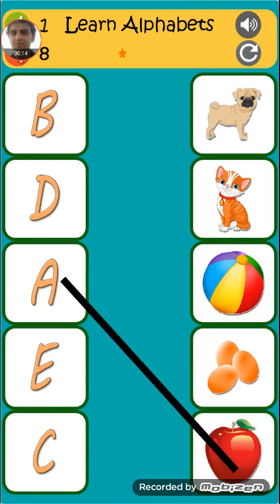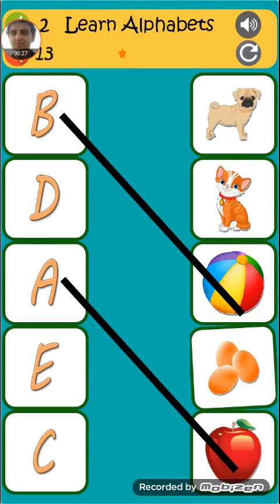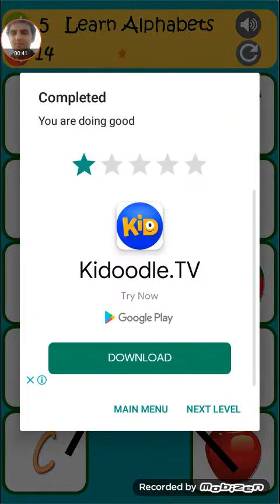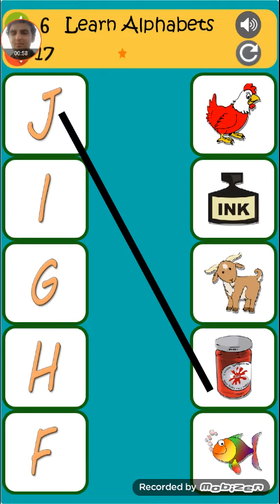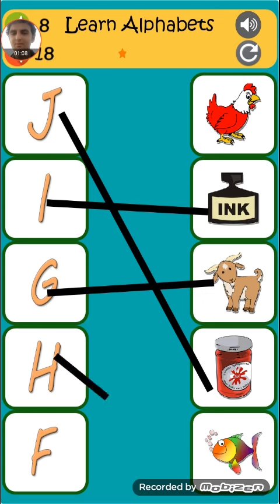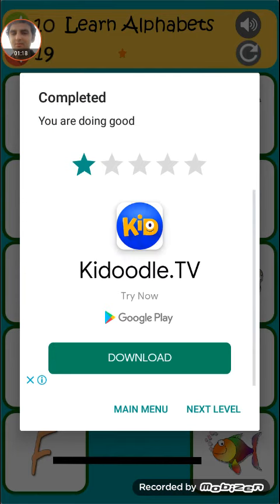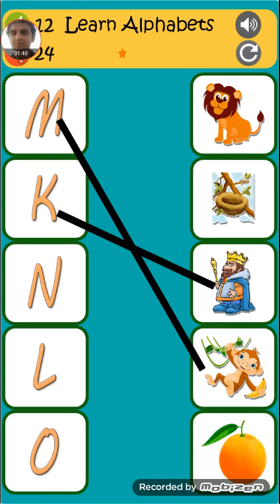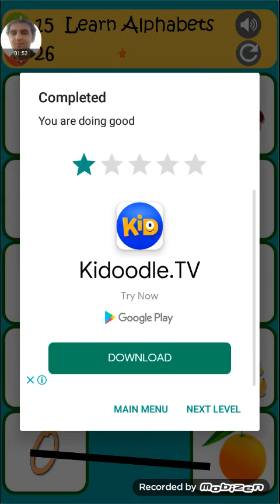kids matching video